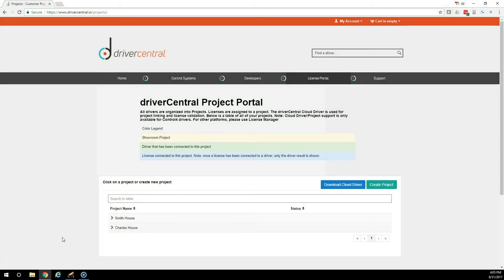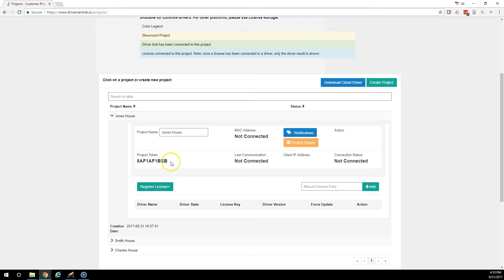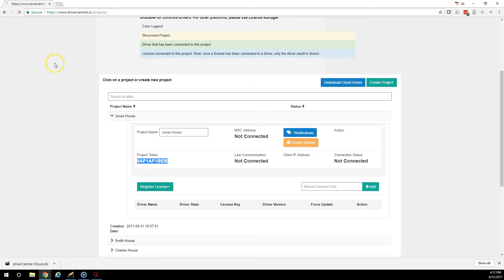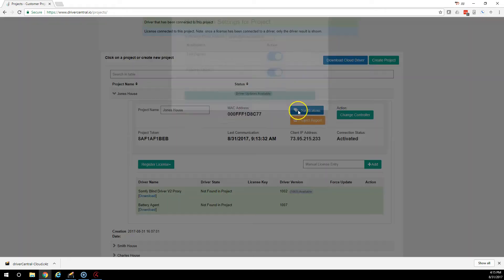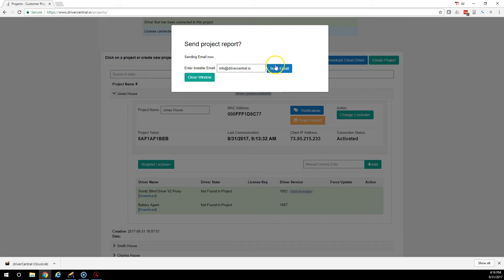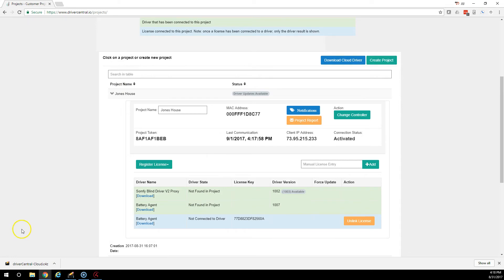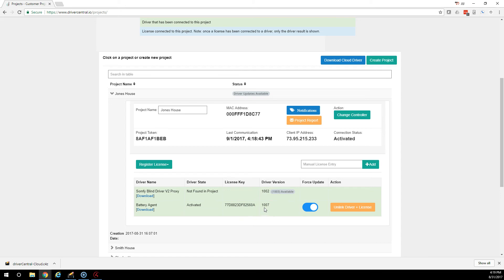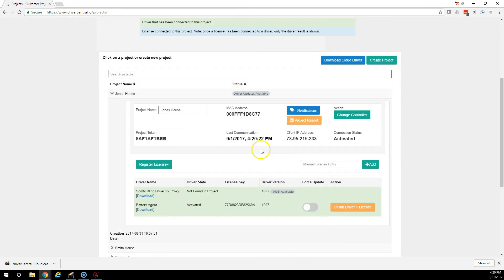DriverCentral Cloud Driver and Control4 integration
How to install a driver and license on DriverCentral's new project portal.